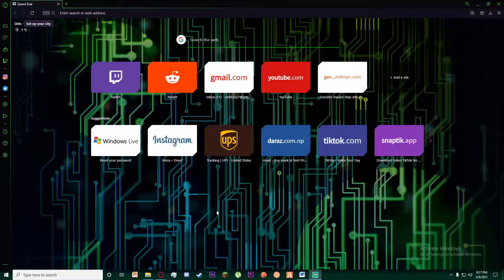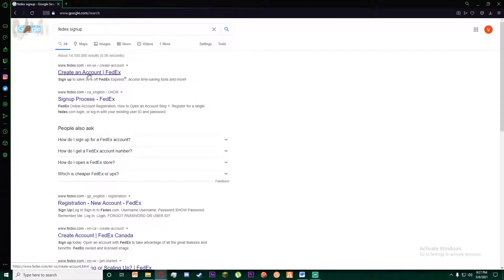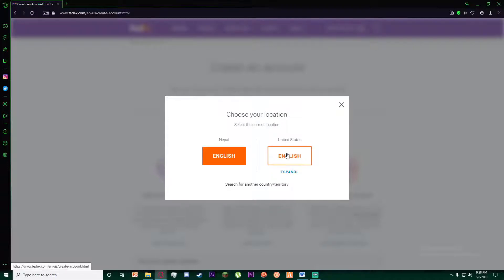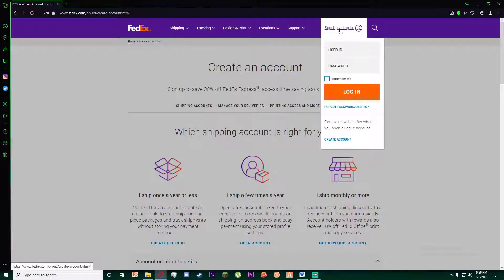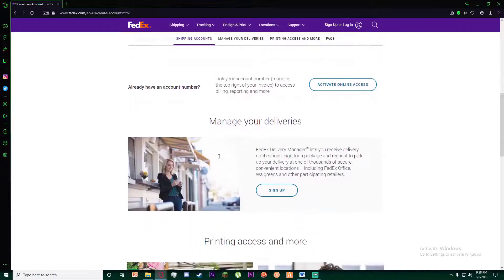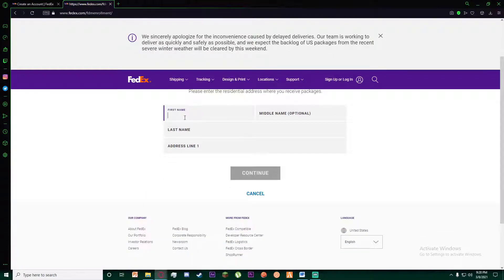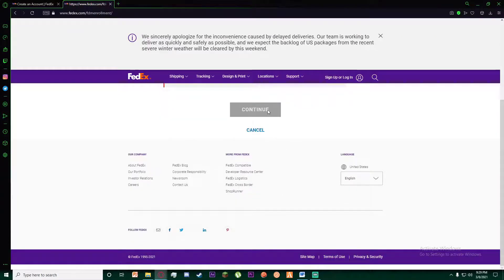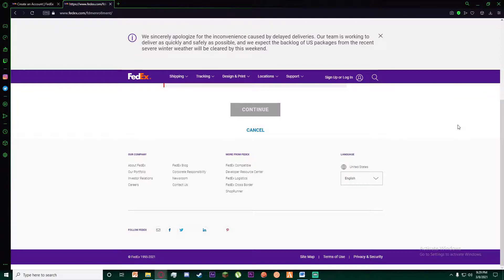FedEx Sign Up | Register Account on FedEx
In this video tutorial, I will guide you on how to create or sign-up or register account in FedEx from your desktop or PC. FedEx Corporation is an American multinational delivery services company with a motto of  Connecting people with goods, services, ideas and technologies creates opportunities that fuel innovation, energize businesses and lift communities to higher standards of living.  FedEx believed that a connected world is a better world, and that belief guides everything they do.

Create an account in FedEx by following the steps below:

1.Open any browser and type Sign-up FedEx  and click on the first link.
2. You will see the FedEx page and you'll be asked to select a location where you want to open an account . Choose the location and Click on Go.
3. You'll see sign-up or login icon at the top-right corner of the page. Click on that and from the drop-down list, Create an Account or I don't have a FedEx account.
 4. Then, you will be asked to choose between two accounts: Corporate Account or Personal Account and Choose any account you want to open.
5.  Click on Sign-Up for free and You will need to enter all your details for signing up such as First Name, Last Name, Company, Address,  Email, Phone Number, Mobile Number, Username, Password and you card details. After filling all the mentioned details click on Submit.  In this way, you'll be able to create an account on FedEx.